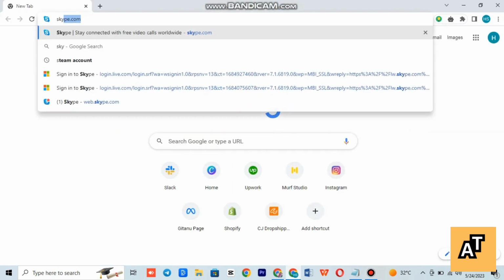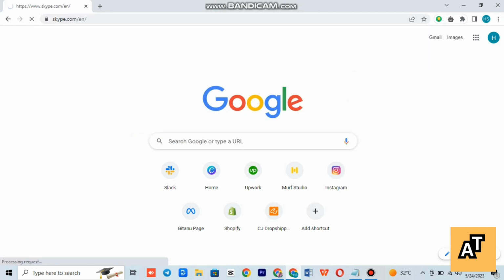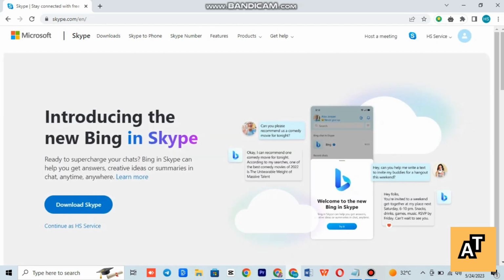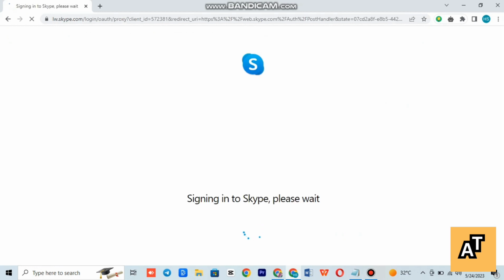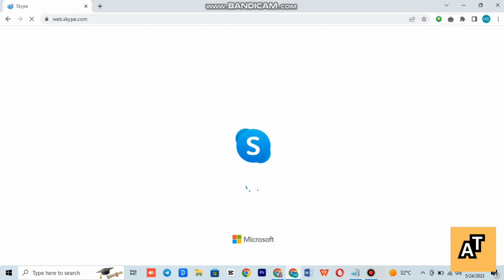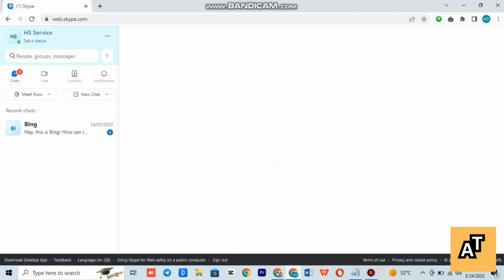How To Share Skype Profile And Name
In this video I show you How To Share Skype Profile And Name